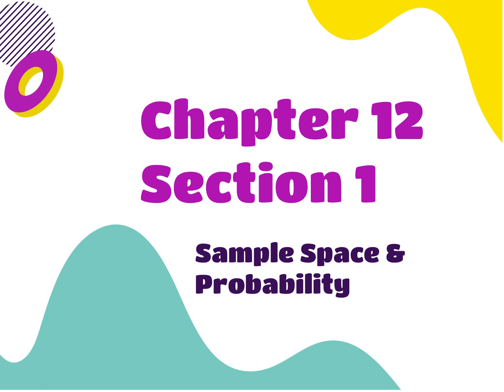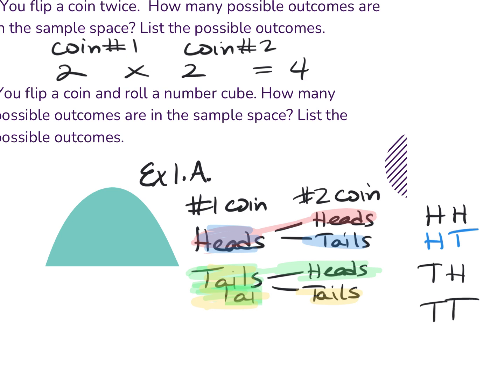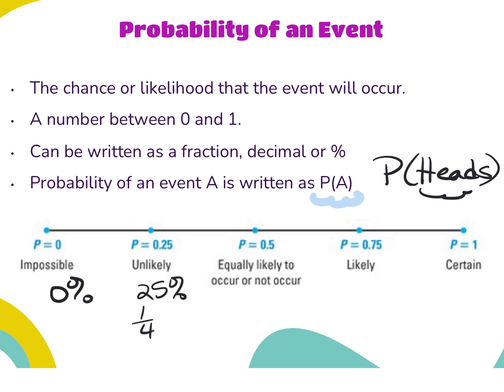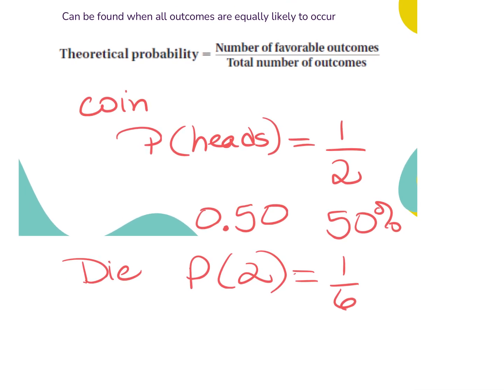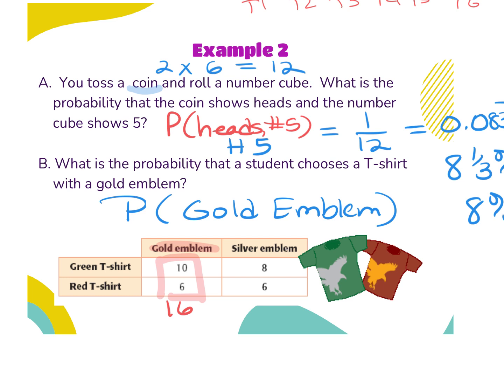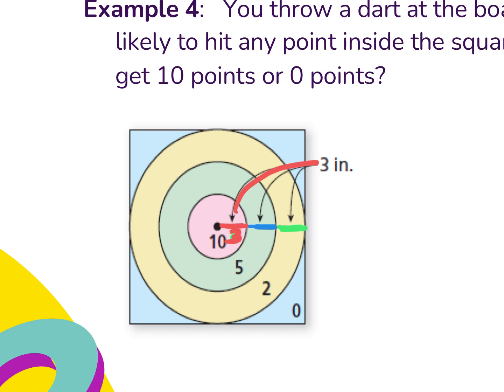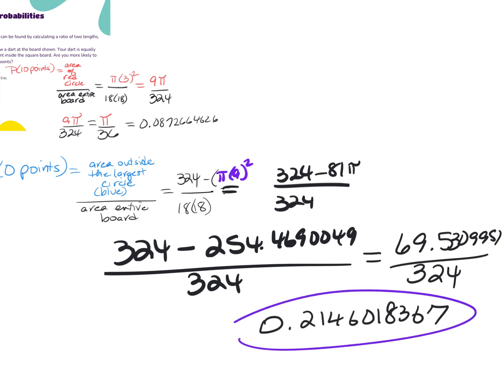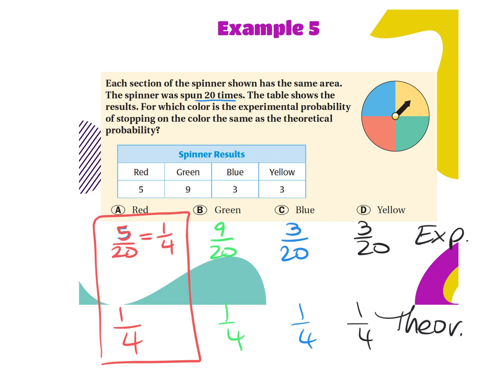5.3.23 12.1 Sample Spaces and Probability